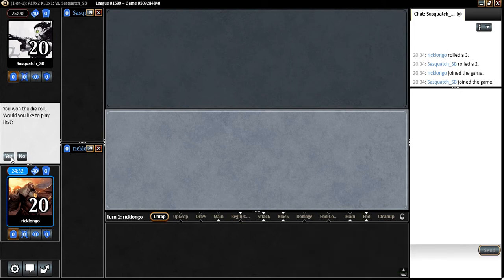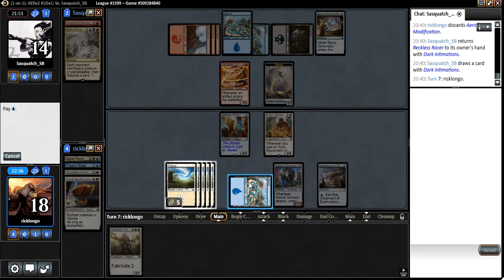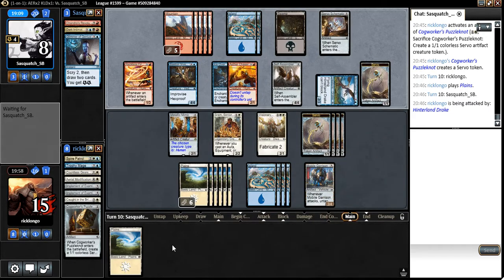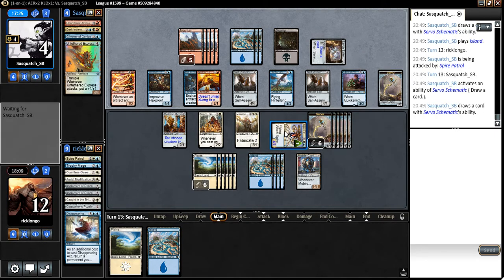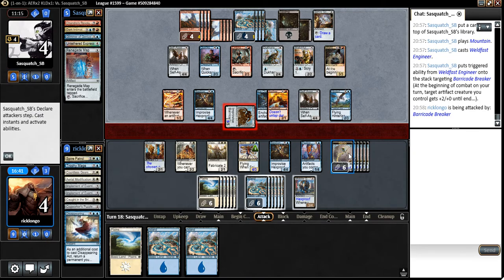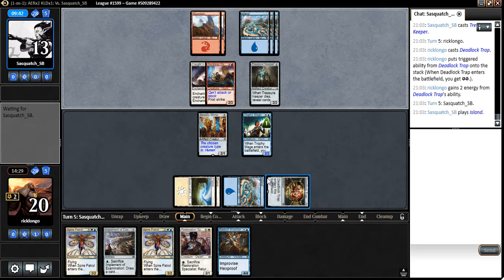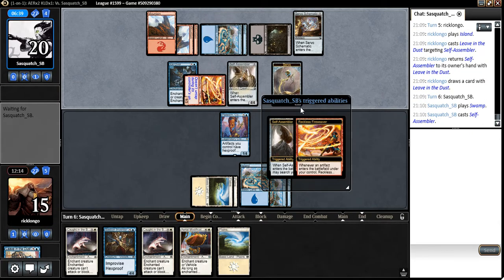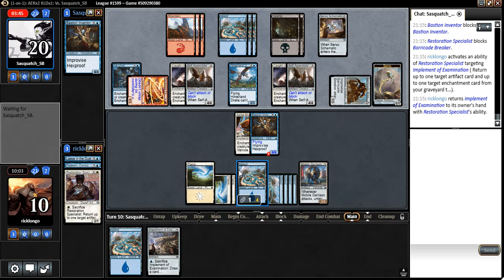Rick's Picks #83: Aether Revolt draft - Round 1